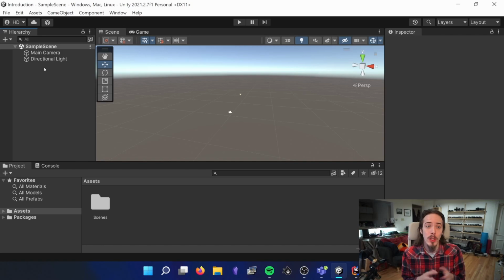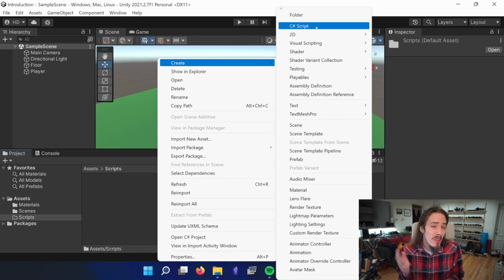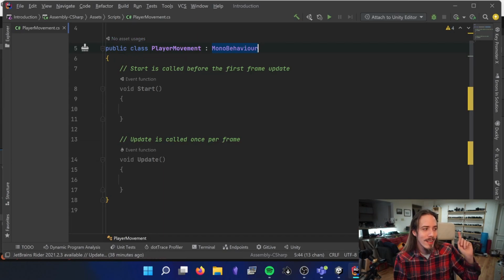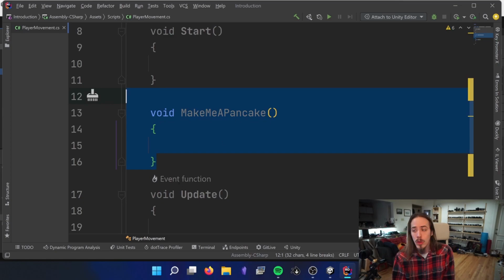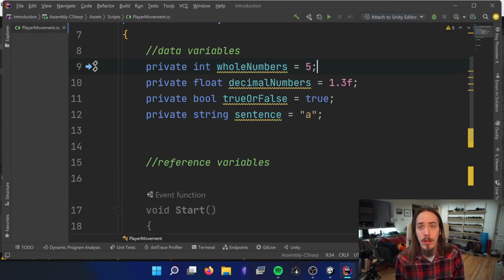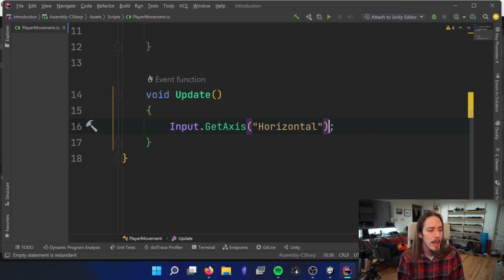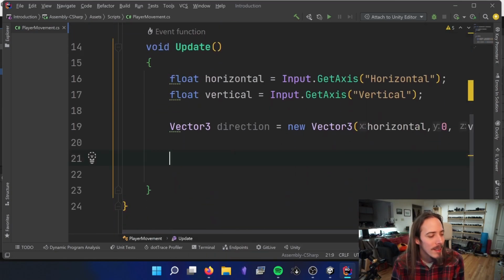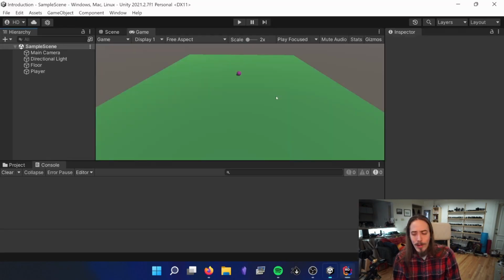The Intro Lesson - Part 2 - Roll-a-Ball